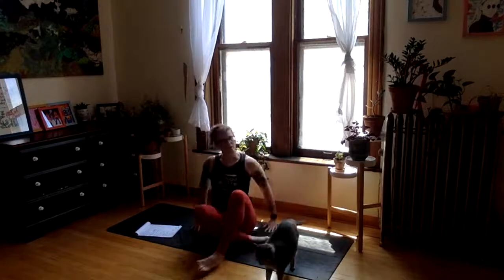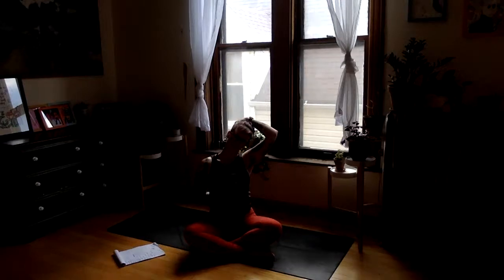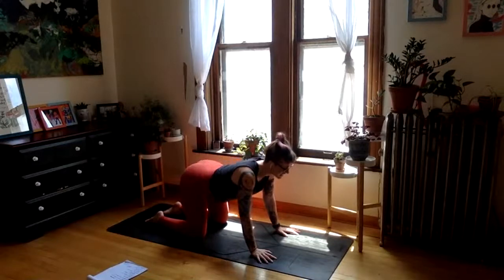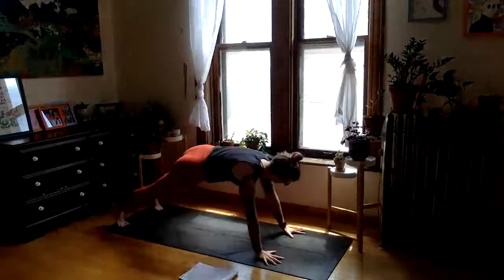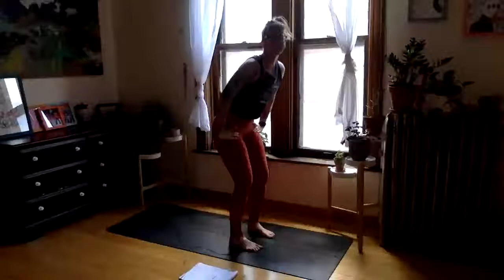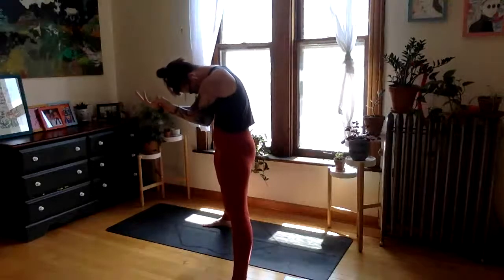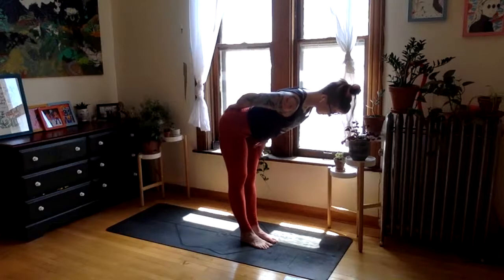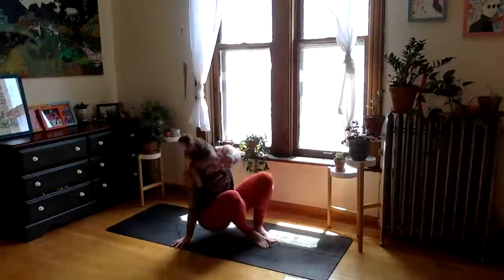7/10/2020 - Shoulder/Upper Back Release - Yoga Lunch Break!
Hey there! Today's movement break will help loosen up your upper back / shoulders, and might even have you work up a little sweat ;)

After a series of exercises to mobilize the chest, shoulders, and upper back, we'll move through an extended Sun Salutation A sequence - this gives you the chance to move your spine in its 6 natural directions and, through repetition of the sequence, build some heat within your body.

No props needed for class today! Just show up and press play :)